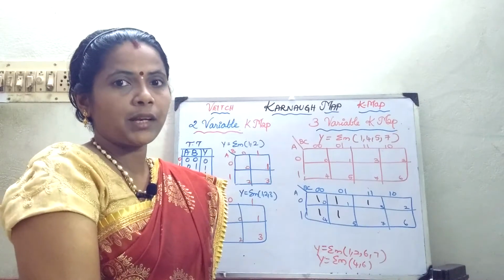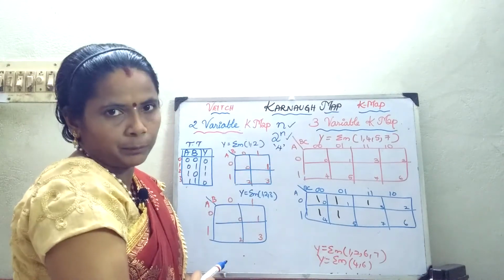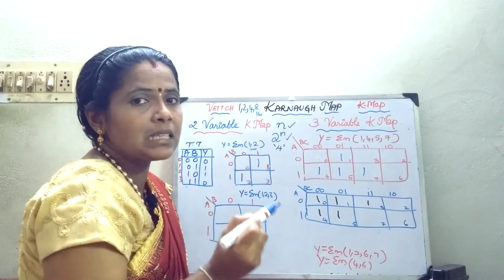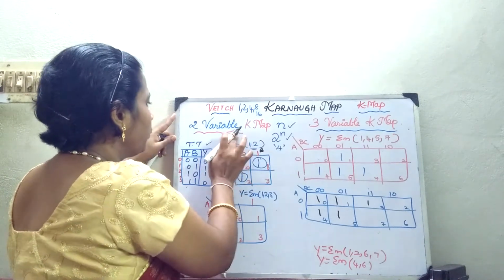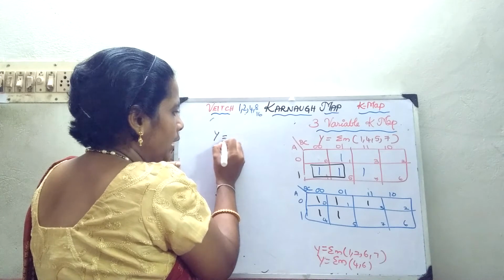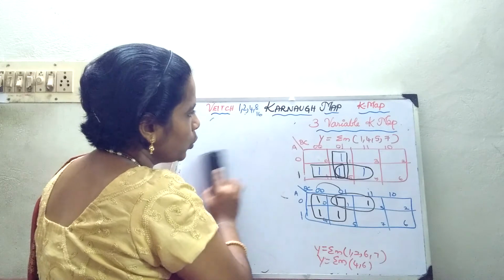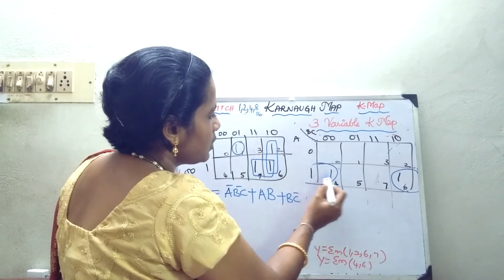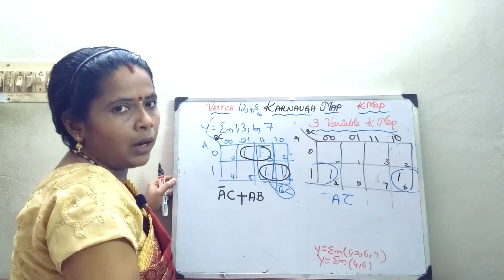Karnaugh MAP K Map 2 Variable and 3 Variable Representation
-Simplification of Boolean Expression"